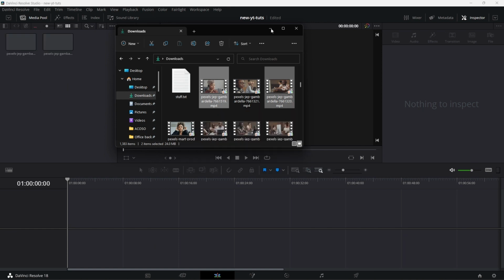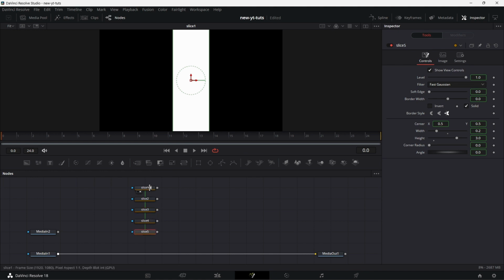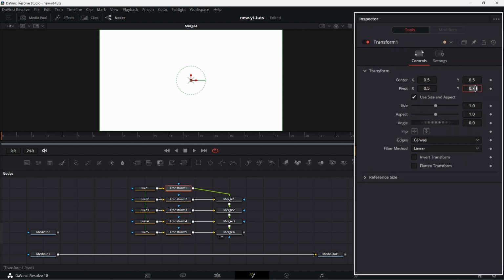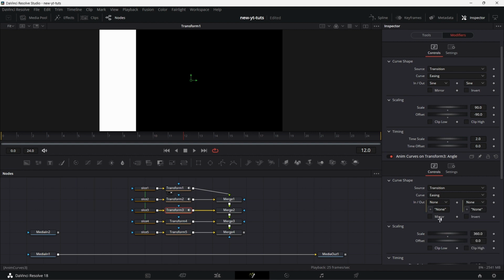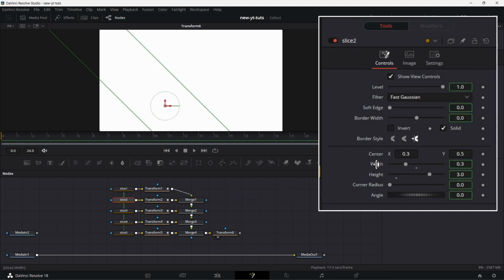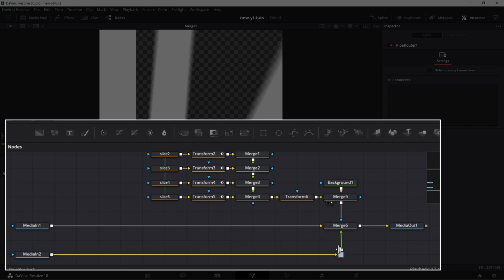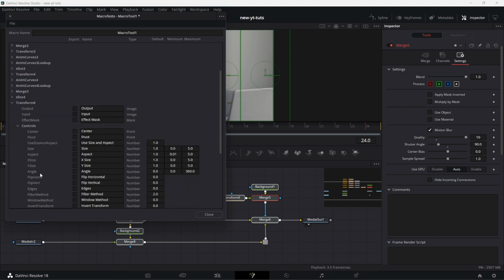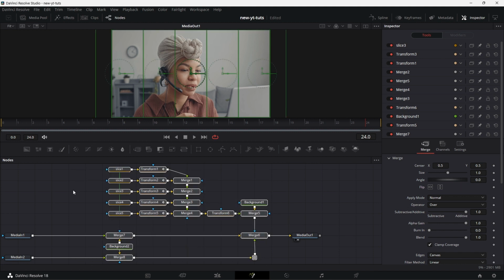Create a mask wipe transition in Davinci Resolve | Free download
In this video, I have tried to go through all you need to know to be able to create a wipe transition in Davinci Resolve. If you go through the steps, you should be able to apply it to mostly any type of 2d mask wipe transition you create.

There are a some advanced methods that I will share in subsequent videos but with the information shared on this video, you can create any wipe and you are only limited by your imagination.

This video covers creation of the wipe, packaging it as a macro and re-use of the transition on the edit page.

This transition can be created on the free version of Davinci Resolve - though I have the Studio version.

Chapters
00:00 Intro
01:24 Start creating mask wipe
21:49 Create macro
23:53 Use Wipe on the Edit page

Davinci Davinci Resolve Fusion Blackmagic Tutorial Editing